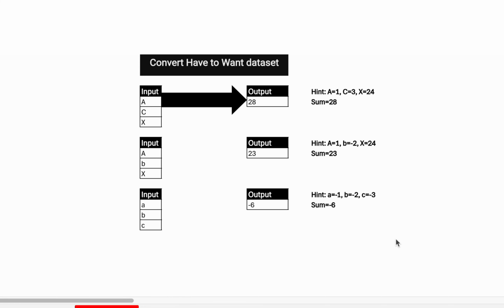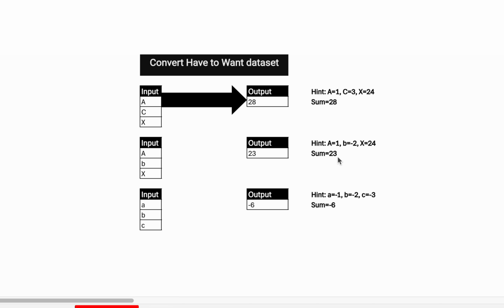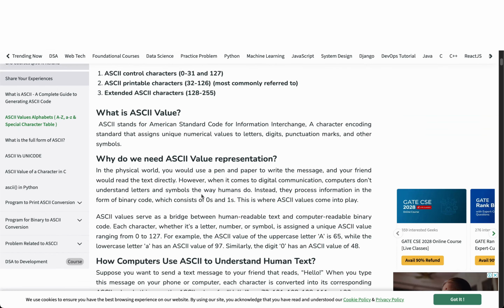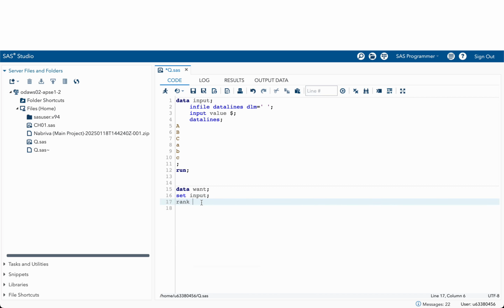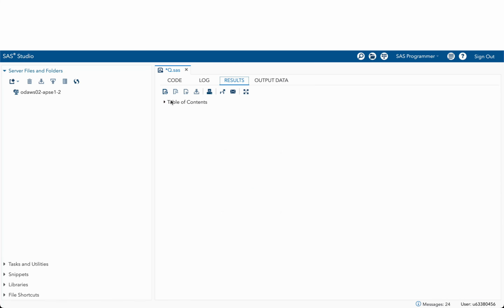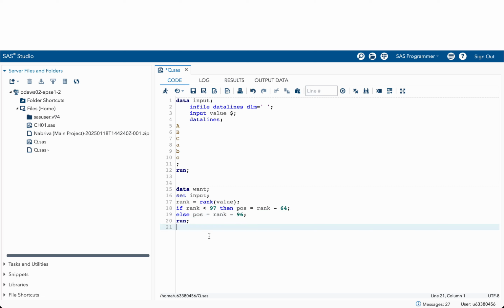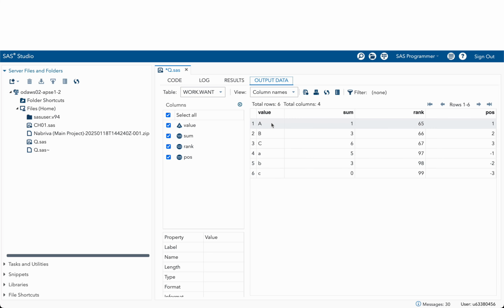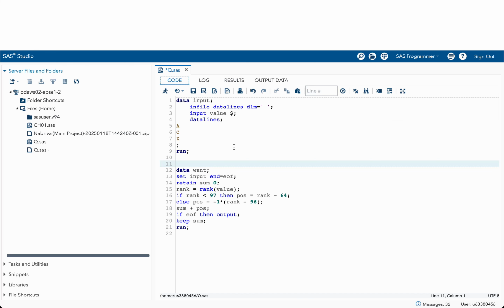#04 SAS Challenge ASCII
#04  SAS Challenge: Convert HAVE to WANT Dataset! Can you transform an input dataset using SAS?

The characters in the dataset correspond to specific numeric values:
Capital letters (A, B, C) = 1, 2, 3, etc.
Lowercase letters (a, b, c) = -1, -2, -3, etc.
WANT: Calculate the sum of these values for each row.

data input;
 infile datalines dlm=' ';
 input value $;
 datalines;
A
b
X

Drop your SAS/SQL solutions in the comments below! Let’s see who solves it first. hashtag#SAS hashtag#DataScience hashtag#SASProgramming hashtag#SASChallenge